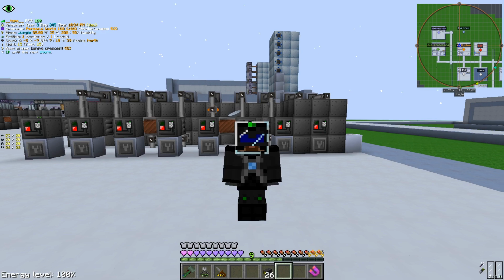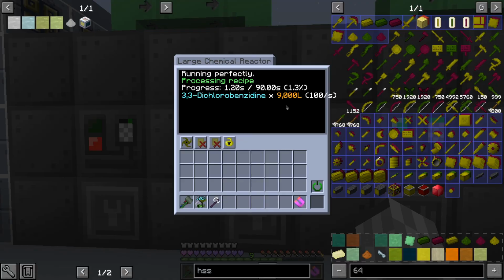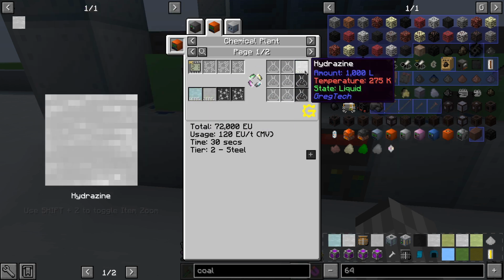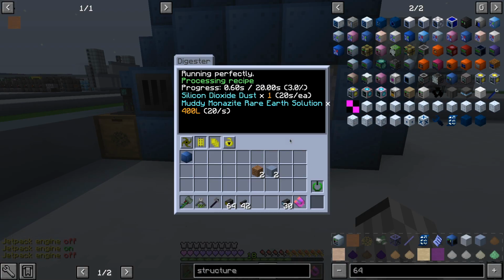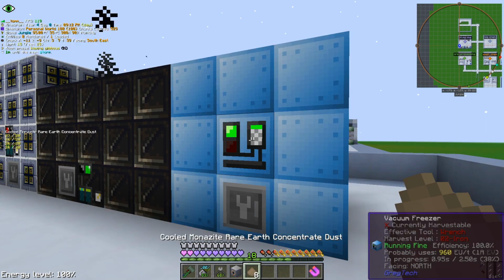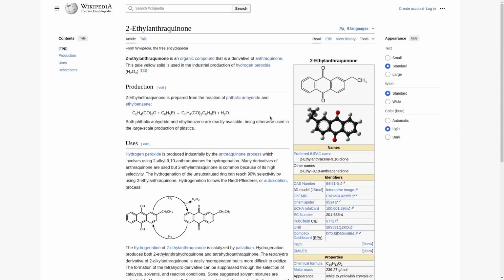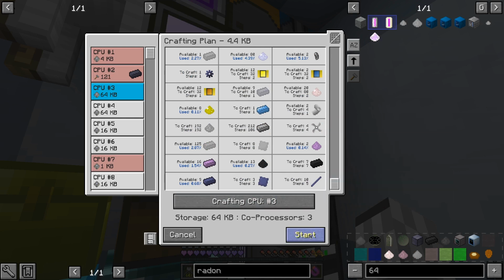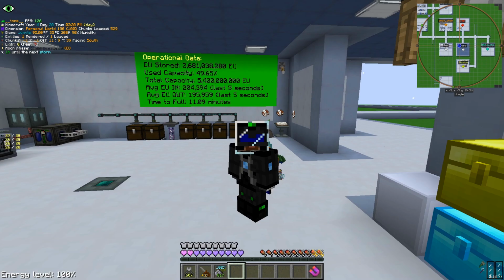GTNH S02E09: moar chemistry